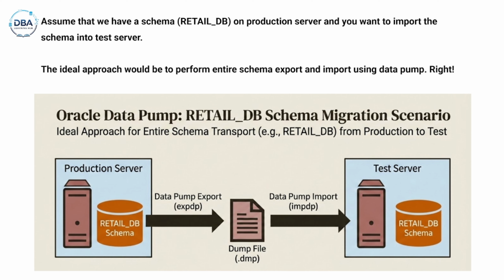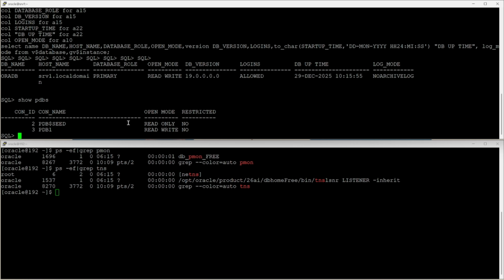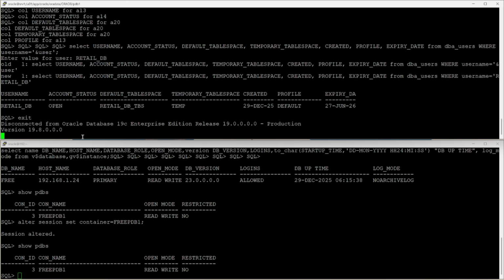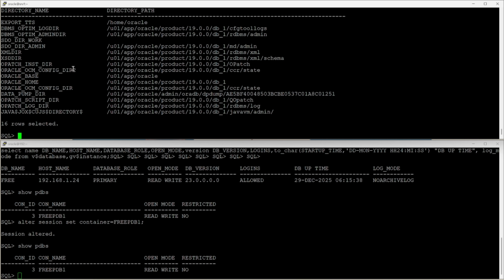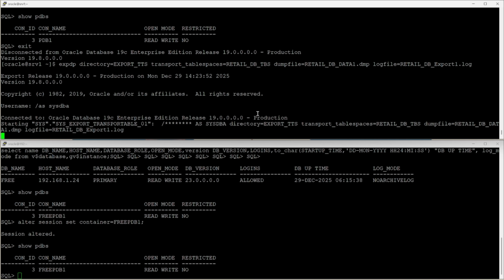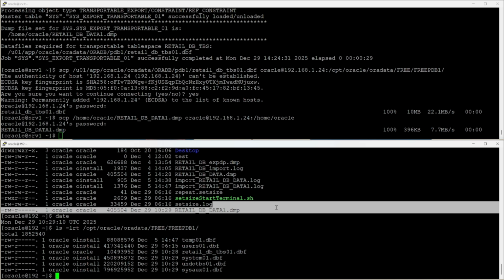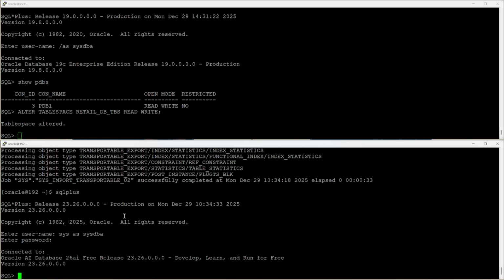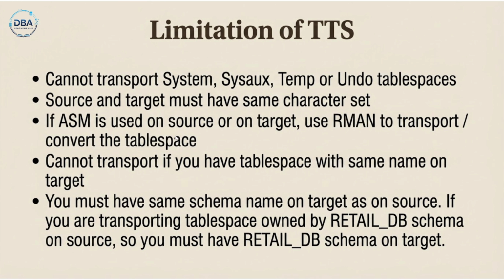Oracle Transportable Tablespace Concept with Practical Example - Oracle 19c to Oracle 26ai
[00:00] Introduction to Oracle Transportable Tablespace (TTS)
[00:46] Key Benefits of Transportable Tablespace
[01:08] Migration Scenario (Oracle 19c to Oracle 26ai)
[02:47] Lab Environment Setup & Prerequisite Checks
[06:22] Creating Source Tablespace & Sample Data
[13:00] Performing Transport Set Violation Check
[14:26] Setting Source Tablespace to Read-Only
[15:00] Exporting Metadata using Data Pump (EXPDP)
[17:15] Transferring Datafiles & Dumpfile to Target (SCP)
[20:20] Preparing Target Database (Create User)
[22:40] Importing Metadata on Target (IMPDP)
[24:38] Validation & Setting Tablespace to Read-Write
[26:50] Checking Endianness for Cross-Platform Migration
[28:17] Limitations of Transportable Tablespace